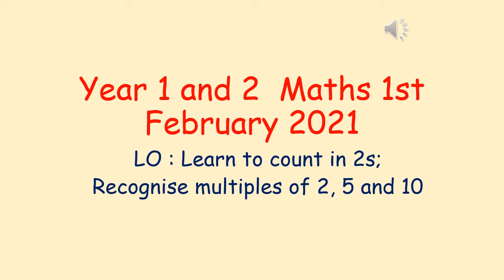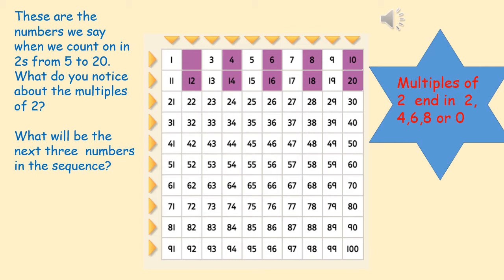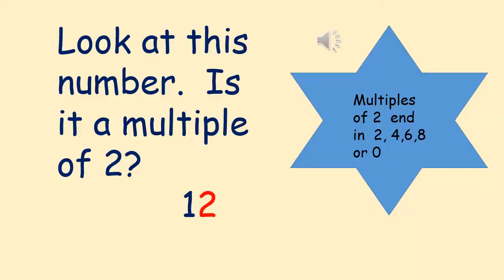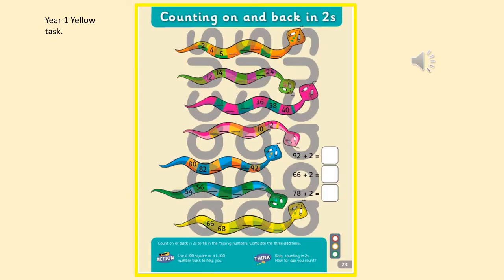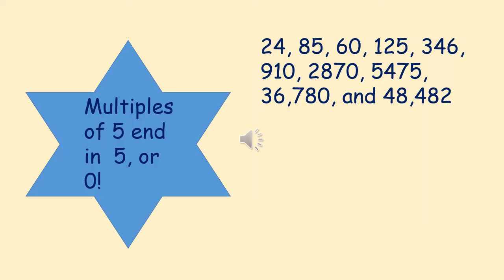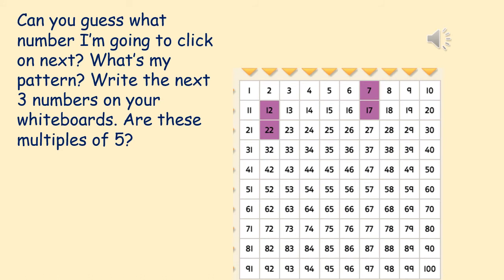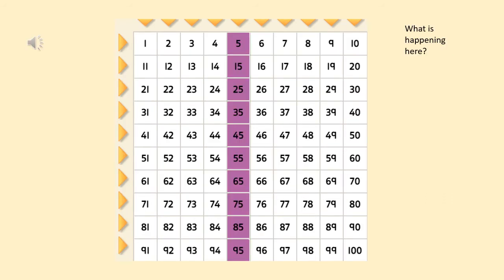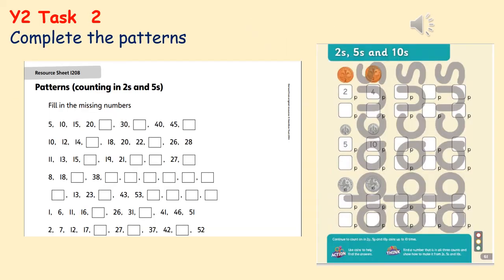Year 1 and 2 maths 1st Feb